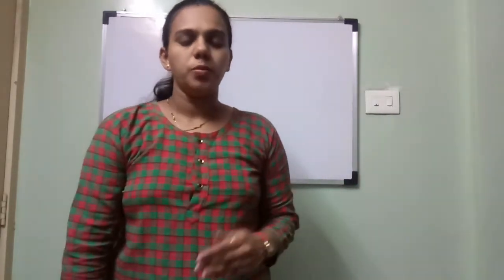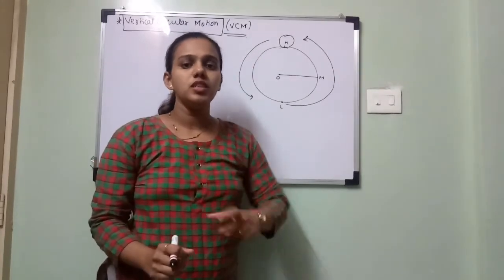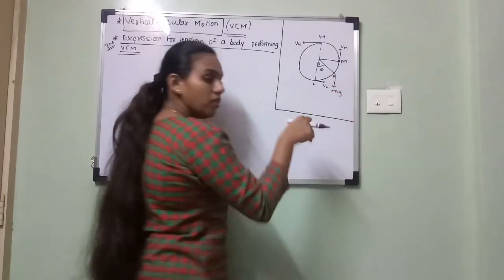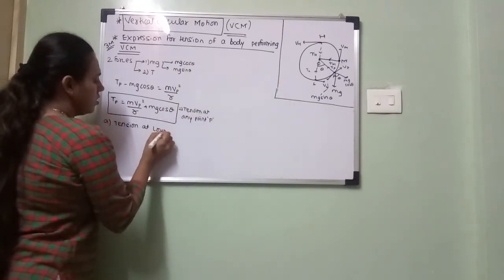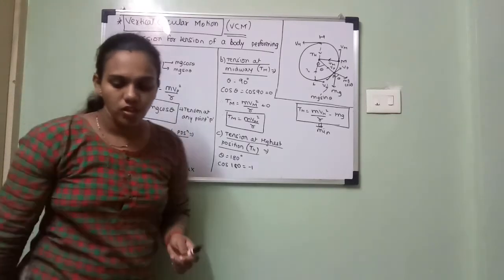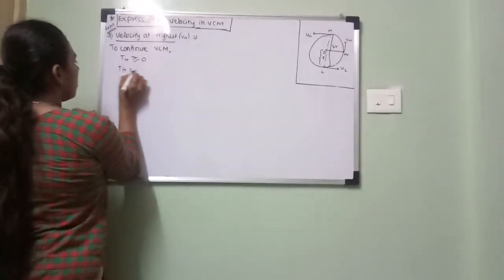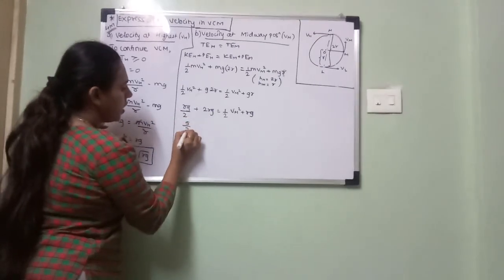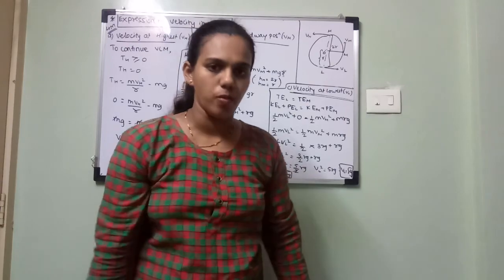Rotational dynamics - Vertical Circular motion 1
It covers two derivations.One of tension and other of velocity of a particle at highest,lowest and midway position.